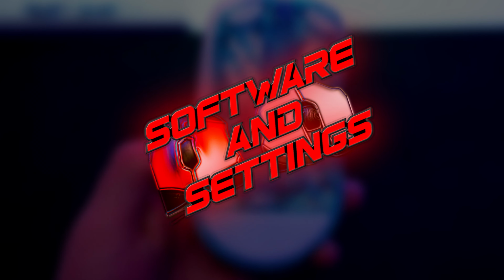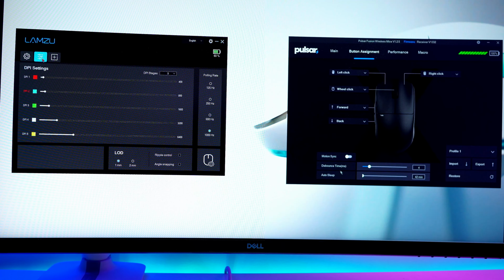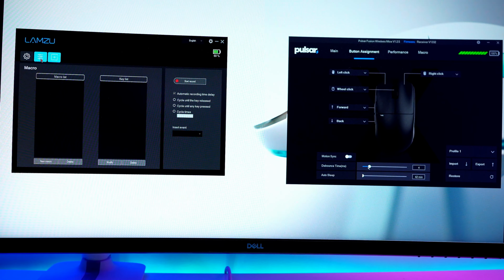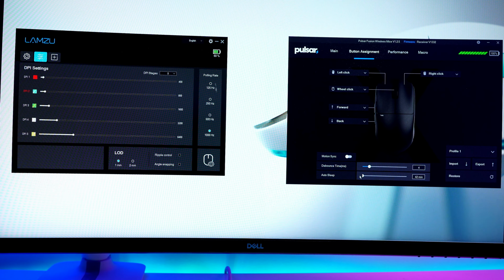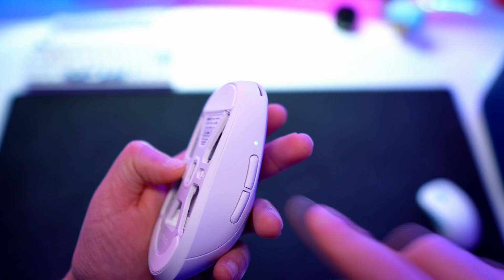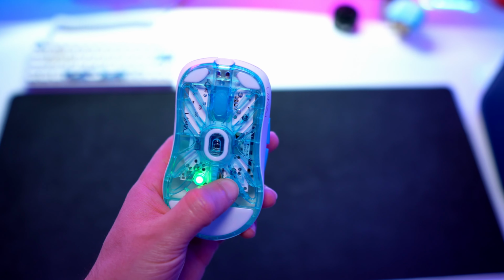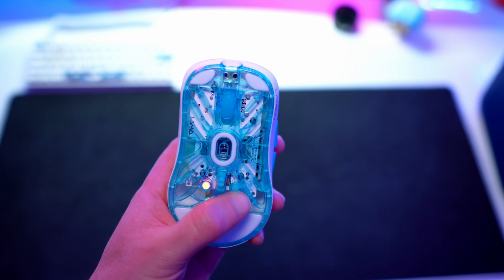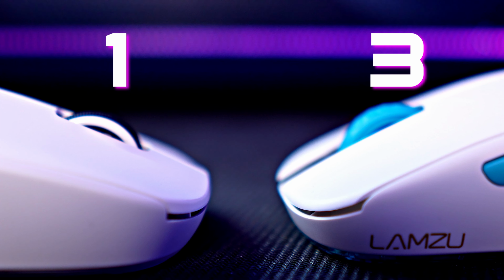Lamzu Atlantis Mini VS Pulsar X2 Mini. Who is the Mini King?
Today it’s a New Gaming Mouse Battle Day. It’s the Lamzu Atlantis Mini versus the Pulsar X2 Mini.
In order to have an equal match I compare both mice coming from their first production batch.
Meanwhile the X2 mini is available in different versions and specifications and QC has been improve.

Chapters:
0:00 Intro Montage
0:36 Intro
1:16 Round 1: weight and Weight Balance
1:34 Round 2: Technical Specifications
2:07 Round3: Software and Settings
2:26 Round 4: Shape and Ergonomic
3:07 Round 5: Price and Quality
4:14 Final thoughts

- GPU MSI RTX 4090 Suprim X (EU)

- CPU Ryzen 7 7700X (EU)

- Motherboard Asus Rog Strix X670E-A Gaming Wifi (EU)

- Watercooling AIO NZXT Z63 (EU)

- RAM DDR5 G-Skill Trident Z5 Neo 2x16GB (EU)

- PSU Asus Rog Thor 1000W Platinum 2 (EU)

- GPU Vertical Bracket Cooler Master Kit V3 (EU)

- PC Case Lian Li Lancool 216 (EU)